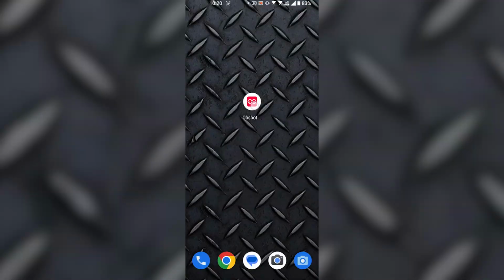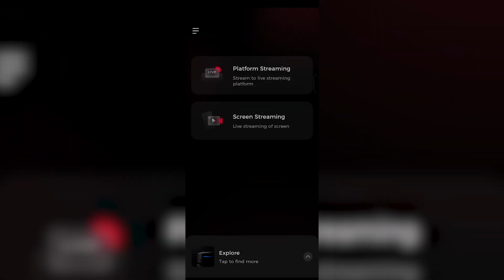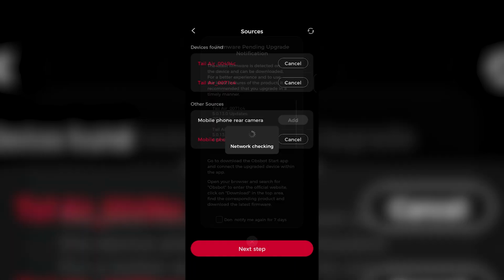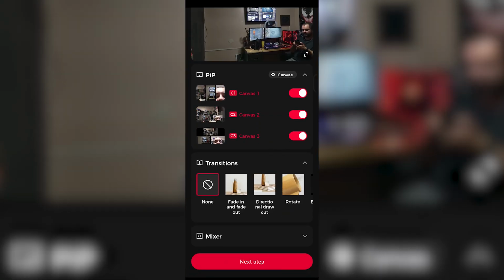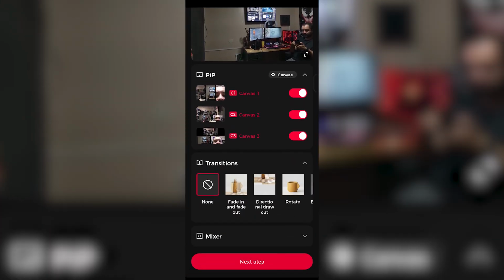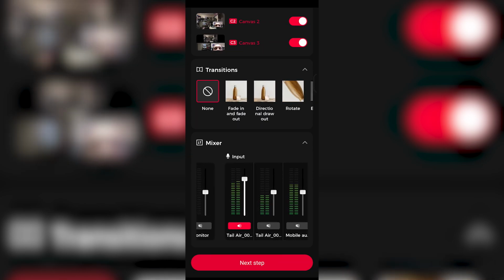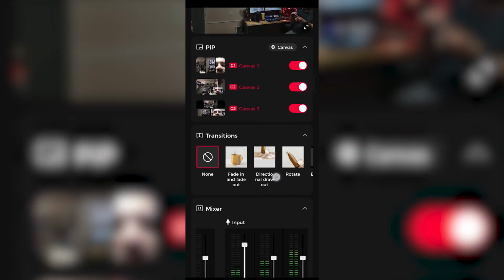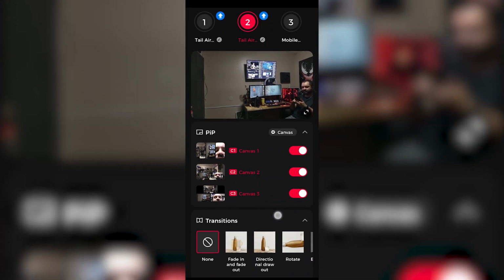Multi-Camera Streaming FROM YOUR PHONE! - OBSBot Live App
Streaming has gotten easier and easier as the years have gone by. But did you ever think you'd be able to use only your phone to stream with multiple cameras, a camera controller, external microphone capability, canvas customization, an audio mixer, and more? Yeah neither did I. But the new OBSbot Live App has shown whats possible. OBSbot started with just some cool ai tracking cameras like the Tiny 2, Tiny 2 Lite, and Tail Air...but now they are building to an all new OBSBOT Ecosystem for Livestreaming, What do you think?

- OBSBot on Amazon

- ALL OUR GEAR AND RECOMENDATIONS--

- TECH FAM - CHECK OUT OTHER CREATORS THAT SUPPORT US !